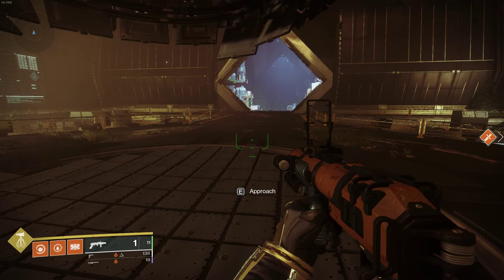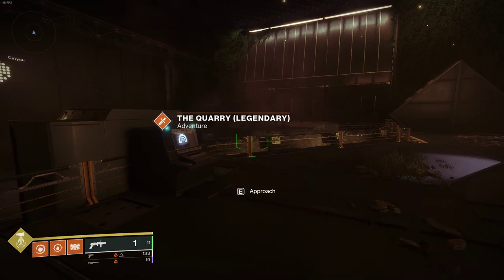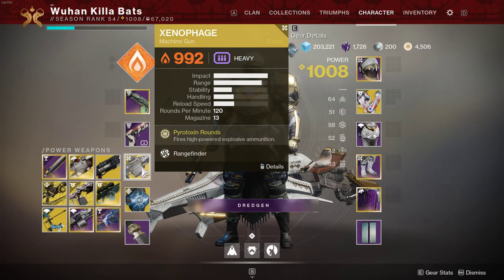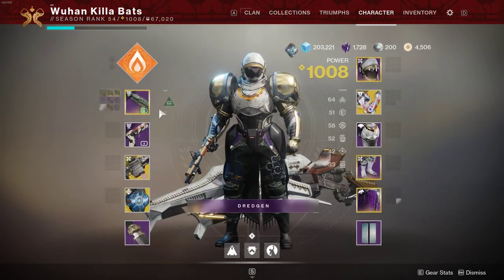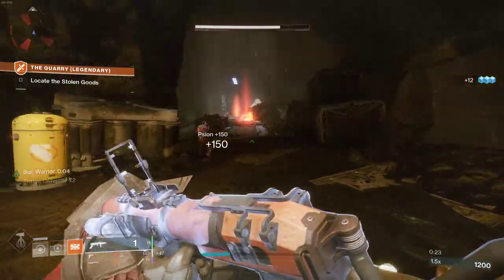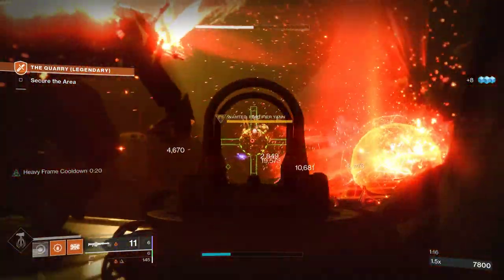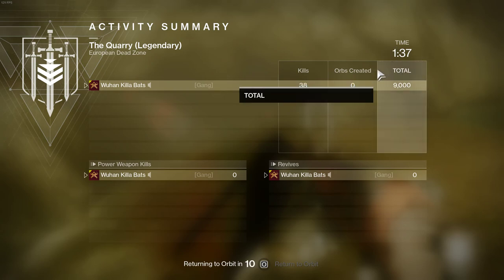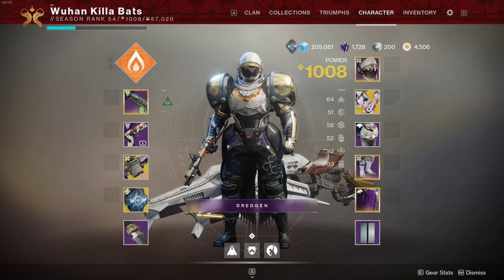Fourth Horseman catalyst easy farm method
Just a quick video on an easy farm for those who don't yet have the catalyst for the fourth horseman exotic shotgun. The catalyst can be found in any legendary lost sector as far as I know, but in my opinion the Quarry is the easiest because most of it can be skipped.